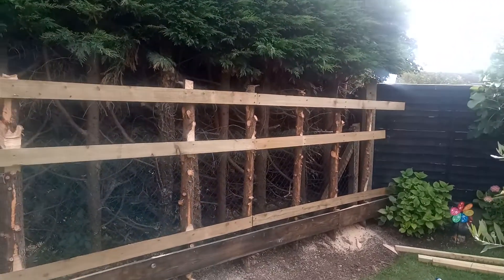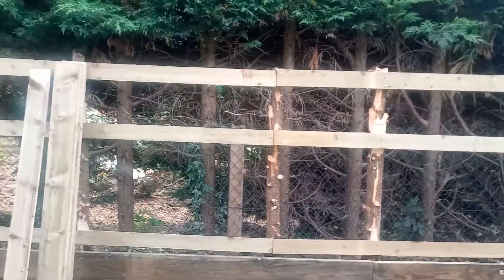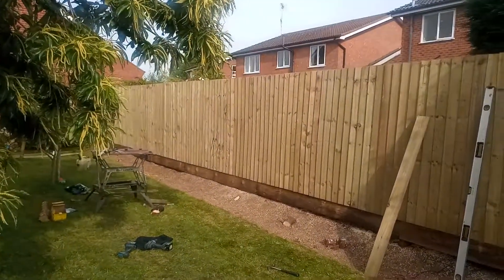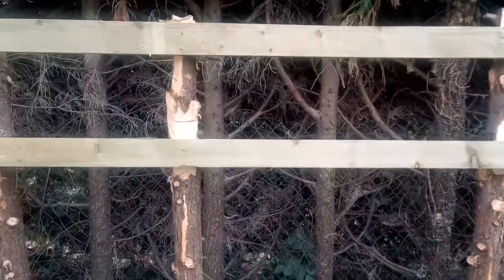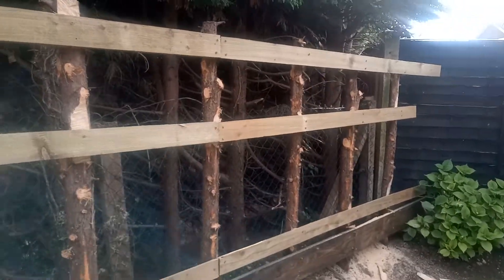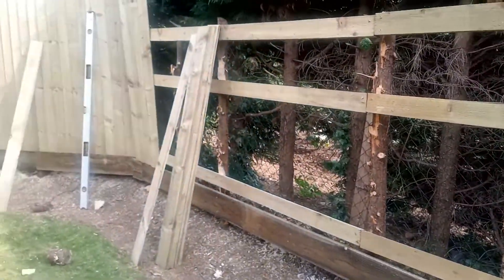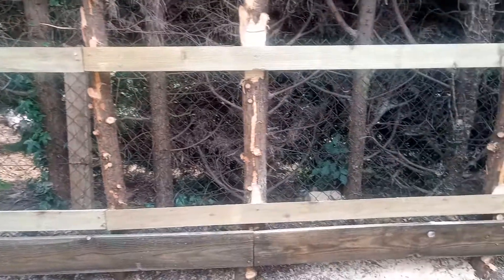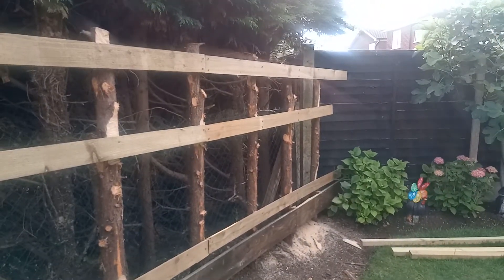Using trunks to make Arris rail fence part 3